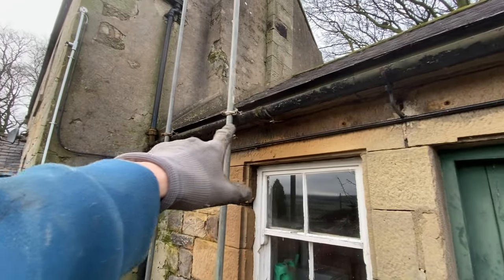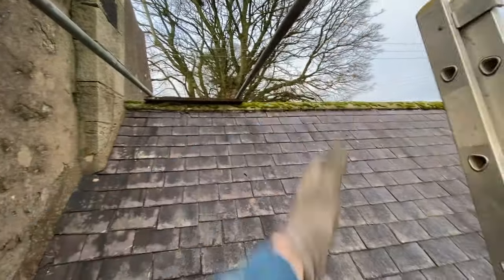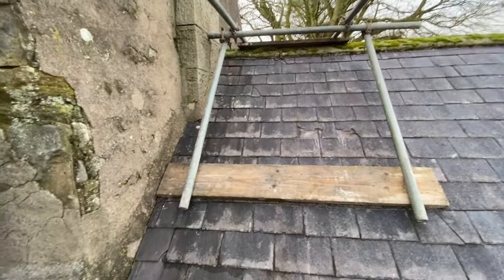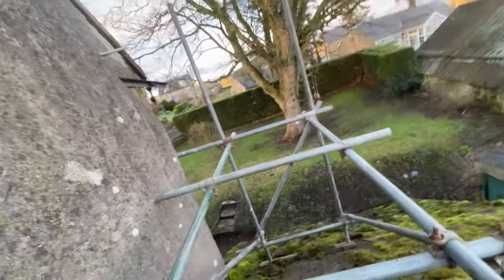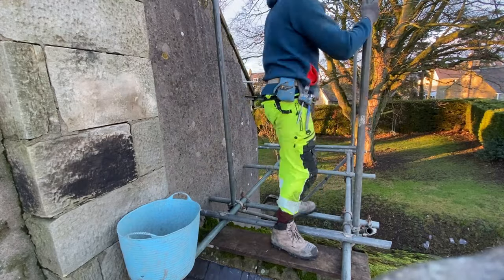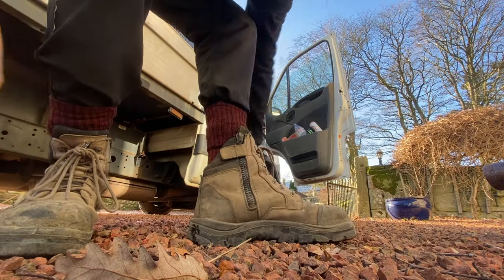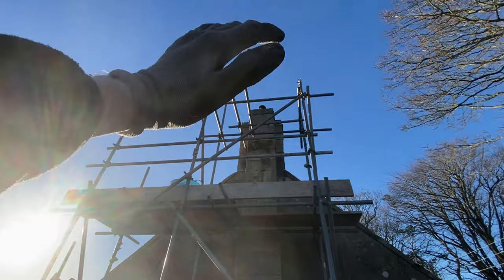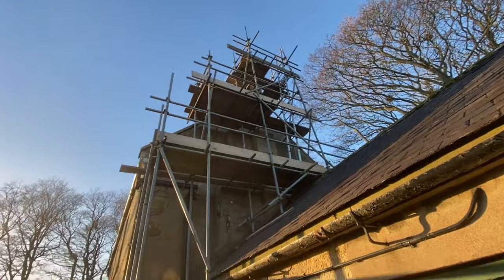Winter Just Makes It HARDER | Scaffolding On Your Own | Day In The Life Of A Scaffolder Construction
Icey Roofs don't make things easy!!!